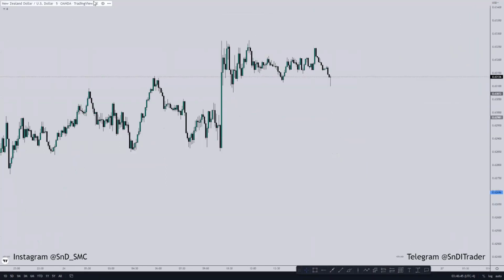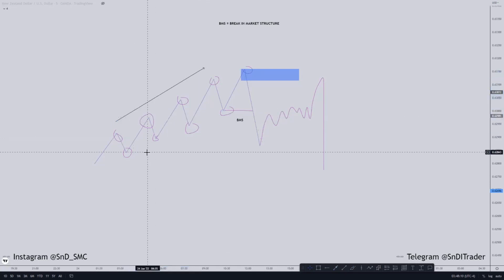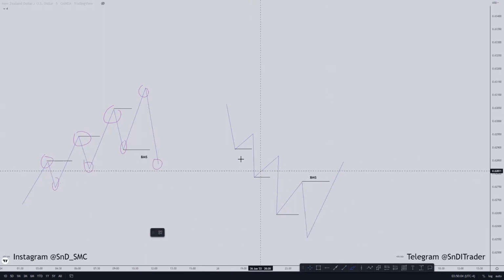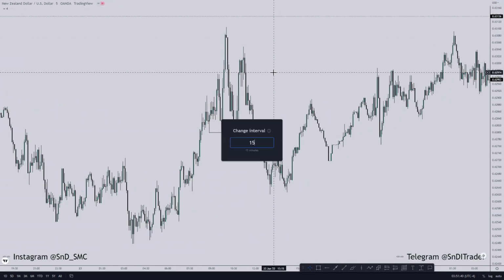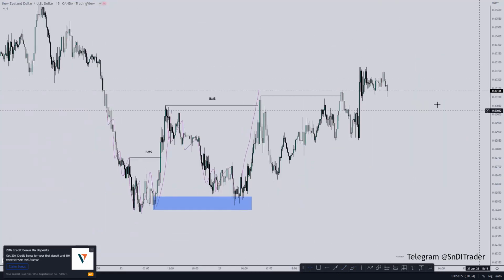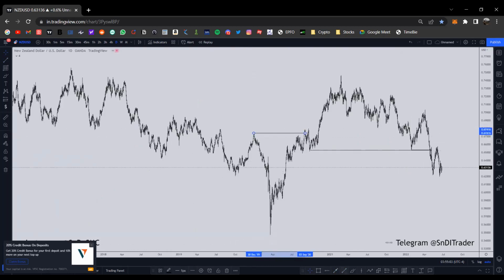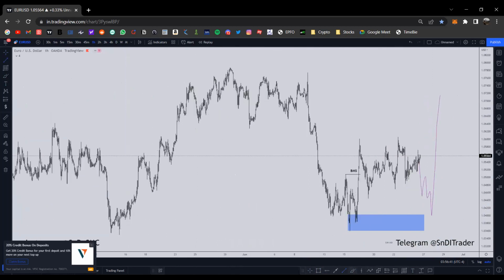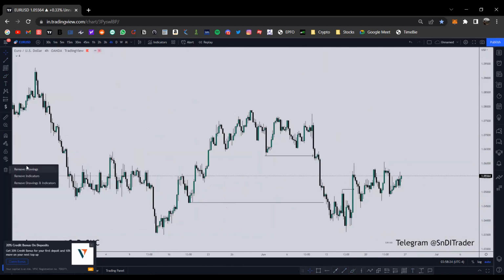٩ فبراير ٢٠٢٤(3)